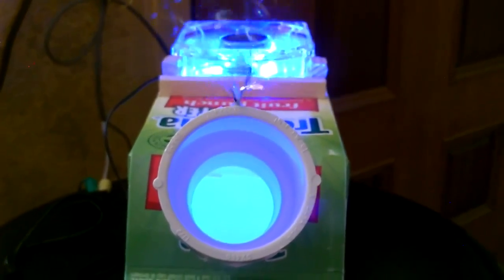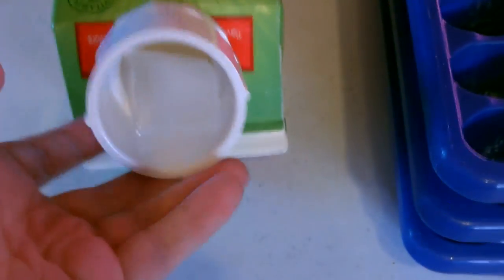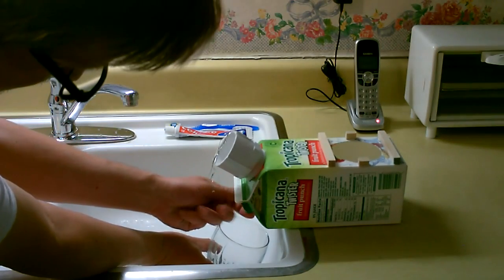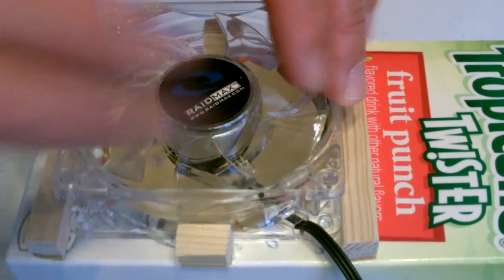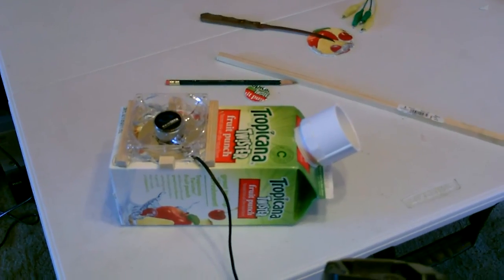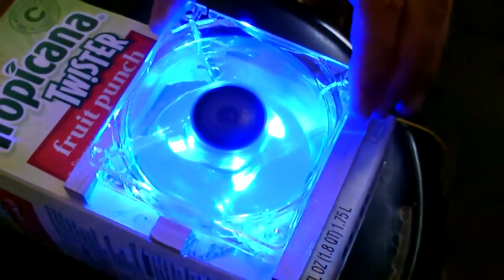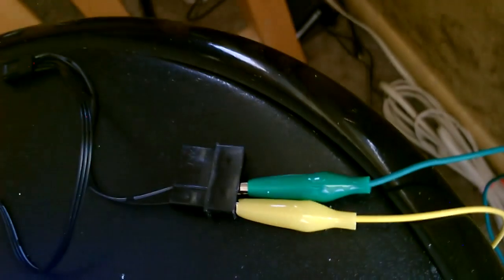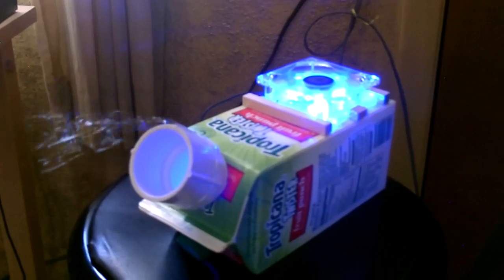The "Juice Carton" Air Cooler! - Homemade AC Air Cooler! - Simple DIY - can be solar powered!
Homemade AC Air Cooler. This desktop sized unit works very well and couldn't be simpler to make. made using a "half gallon" (specifically 59oz./1.75L) juice carton, 80mm DC fan (blue-lit), 1.5" PVC pipe coupler and a 3/8" square wooden dowel. just assemble and add ice. *holds about 2 ice-cube trays worth of ice at a time (and it has a built-in drain! so as ice melts you can drain the ice-water into a glass for a cold drink). only took me 10 minutes to make it. cost about $8.50. can be run using a 12v solar panel (2.4 watt or higher), a 12v battery or wall current (just use an ac to dc transformer that puts out 12vdc).